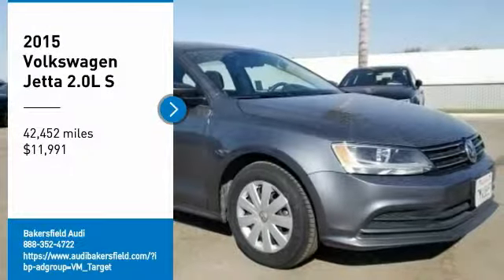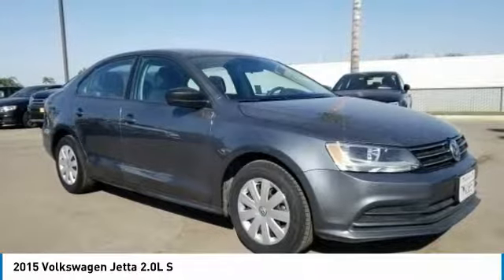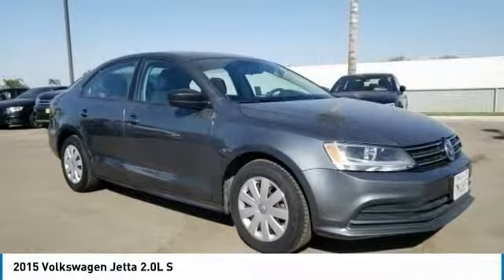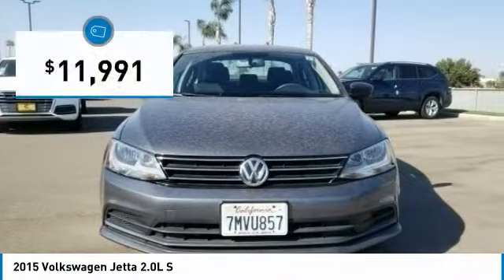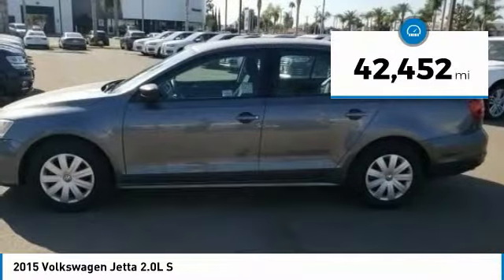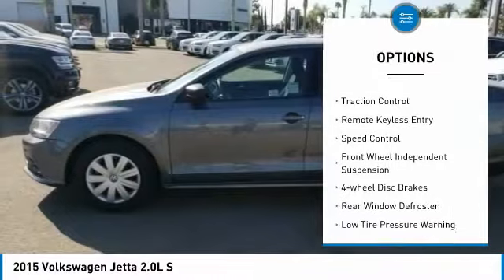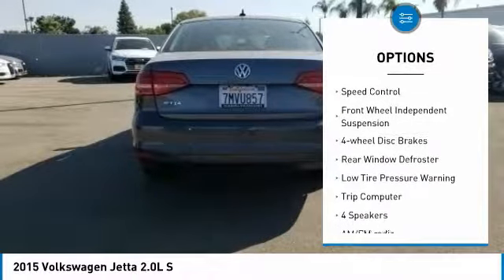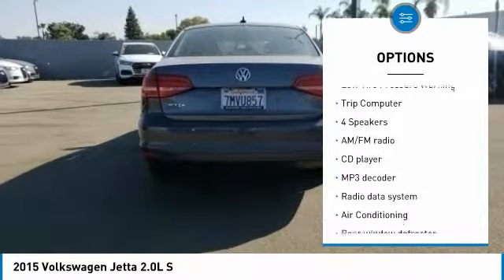2015 Volkswagen Jetta 2015 Volkswagen Jetta 2.0L S FOR SALE in Bakersfield, CA V1372B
2015 Volkswagen Jetta 2.0L S

Bakersfield Audi
6000 Wible Road

2-Tone Ceramique/Titan Black Cloth. CARFAX One-Owner. Clean CARFAX. Platinum Gray Metallic  Odometer is 8018 miles below market average! 23/34 City/Highway MPG  Vehicle price and availability are subject to change without notice.